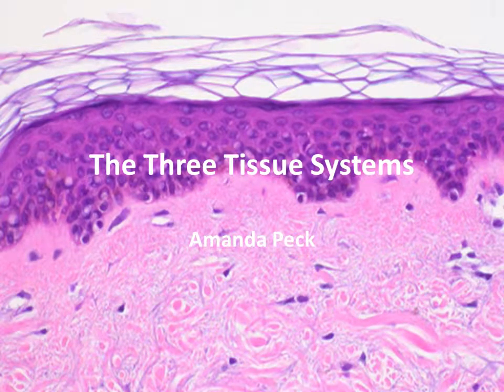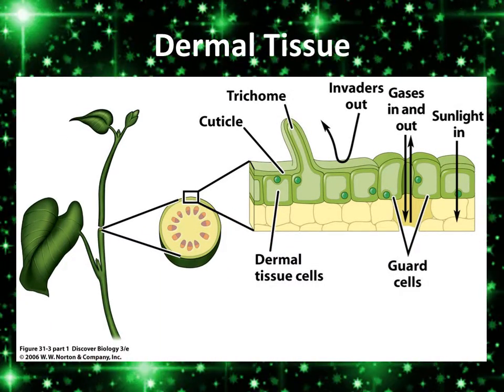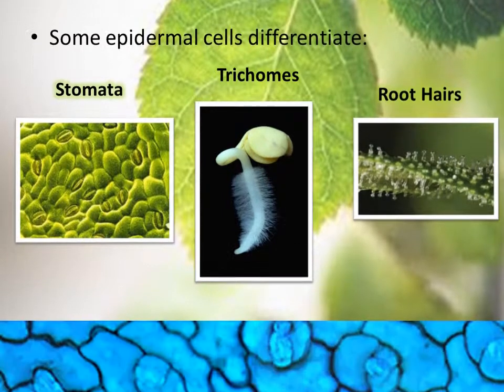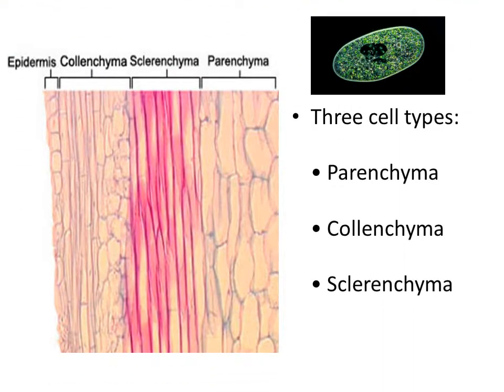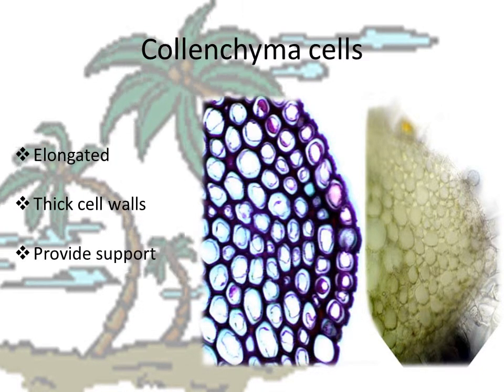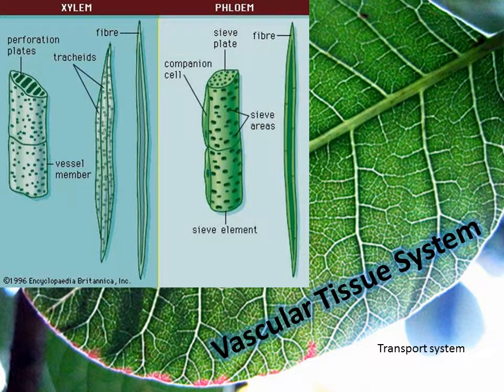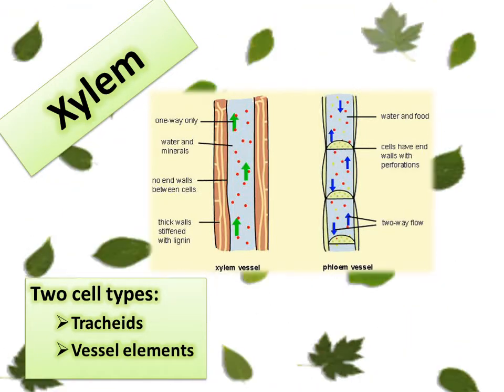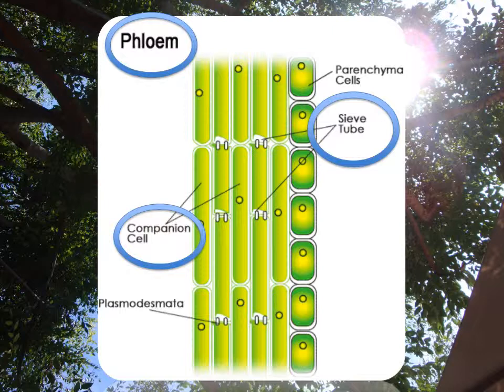The three tissue system